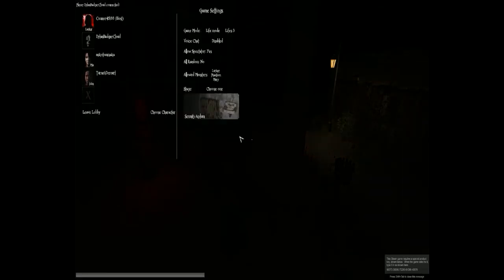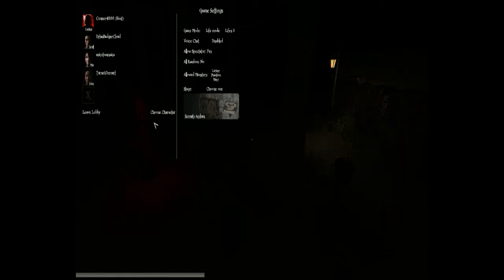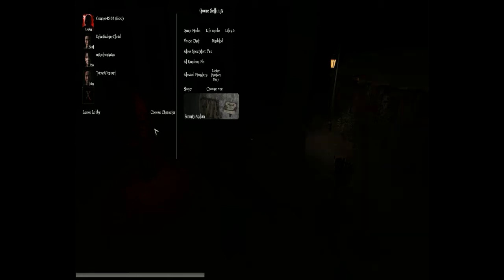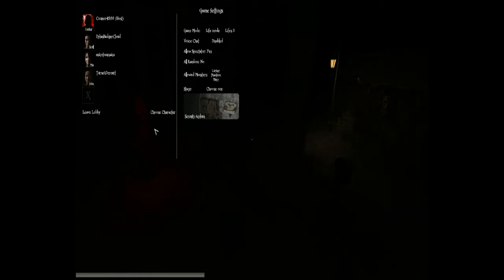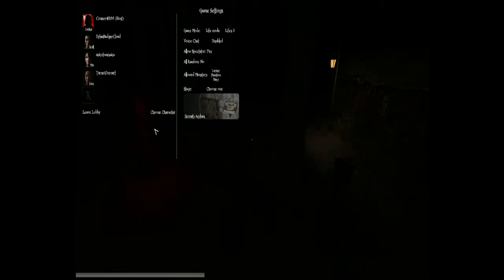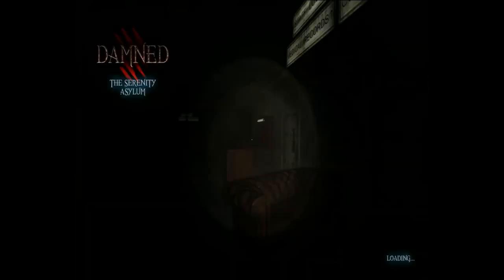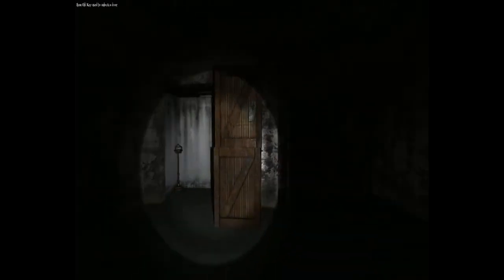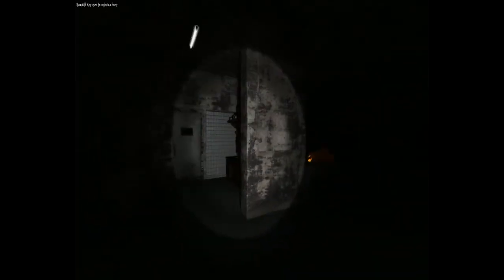Damned with Network Studios #3 Cautious appreciation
Damned with Dylan and Network Studios. Join Dylan, Matt, Tony and Stuart as they try to flee from the lurker that is haunting the asylum that they were condemned to